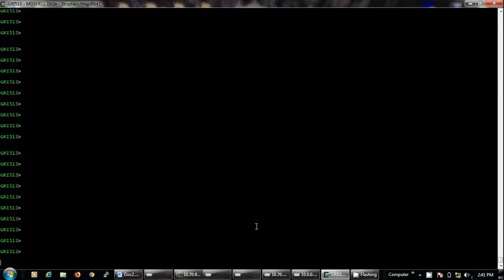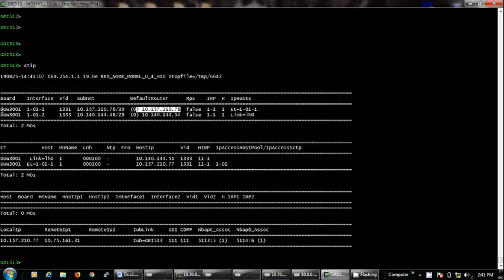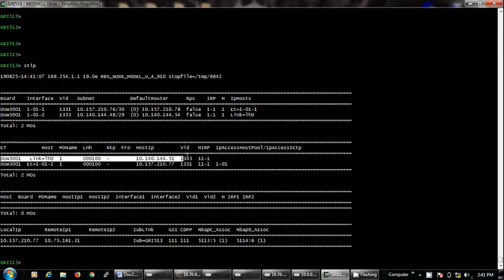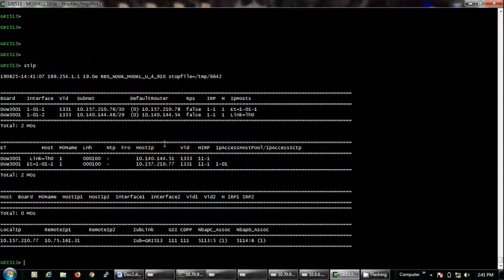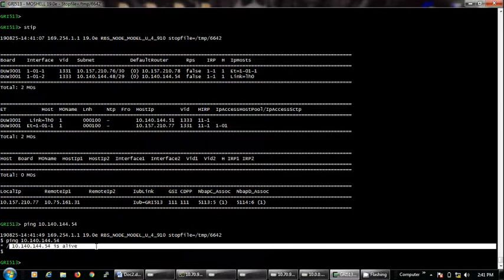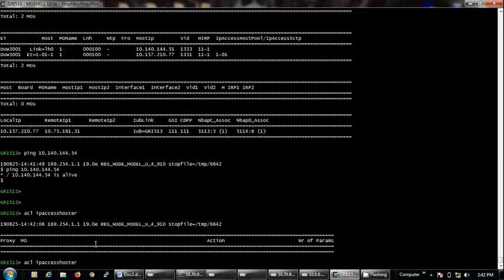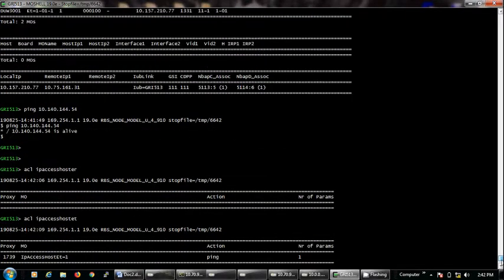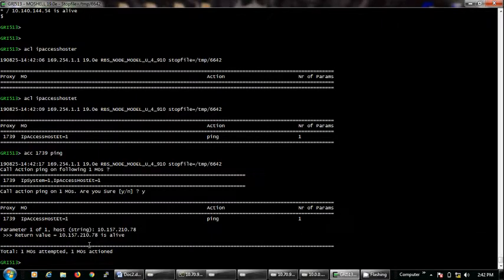How to do Ping test in DUS and DUW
Procedure to show, How to do ping test in DUW or DUS for 3G, 4G using Moshell.